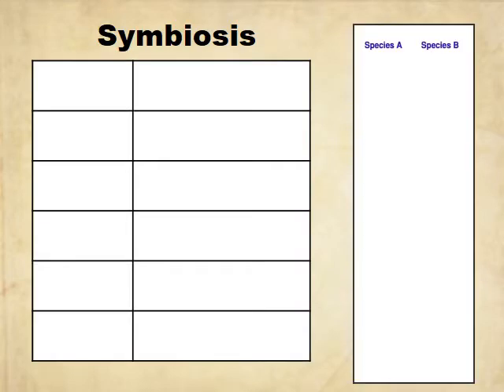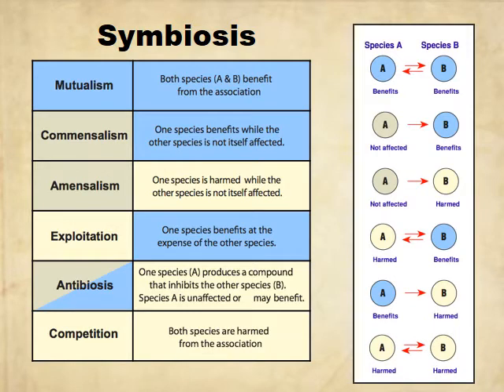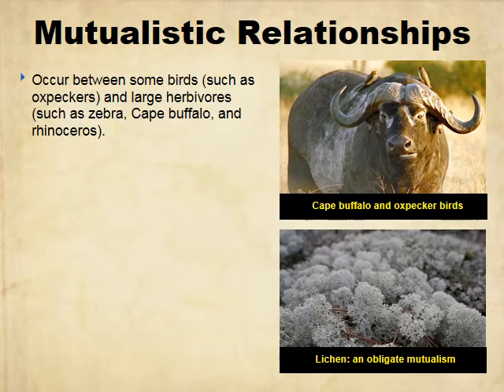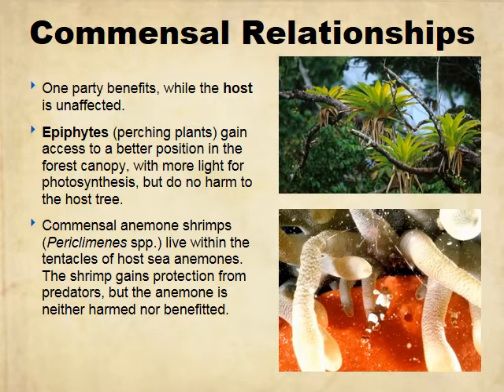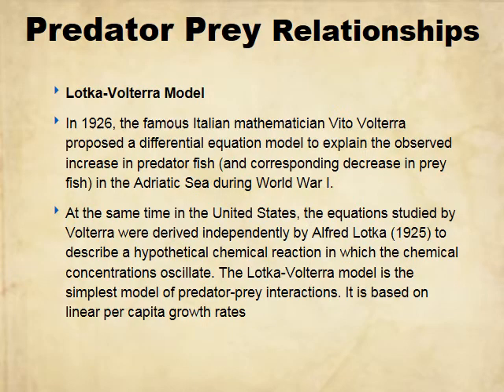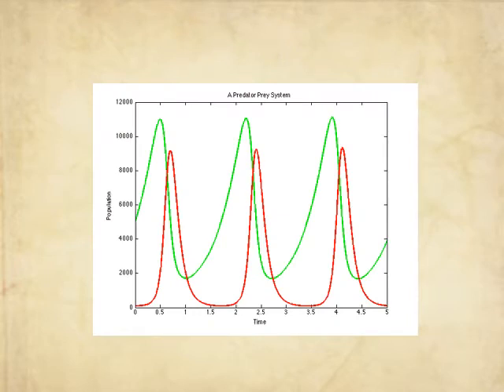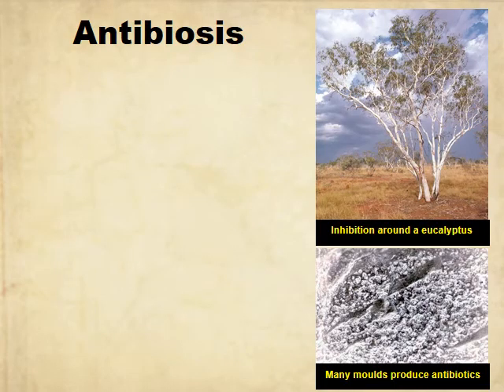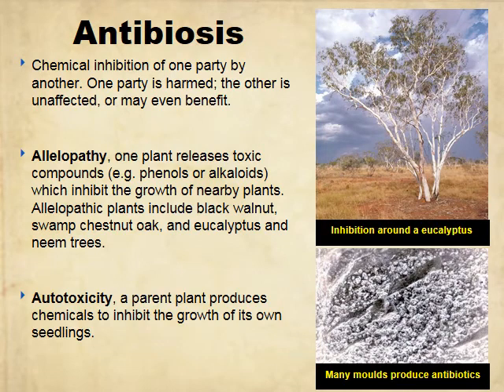Summer Assignment Part 3: Symbiosis & Competition